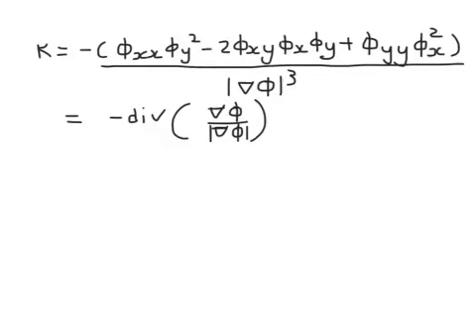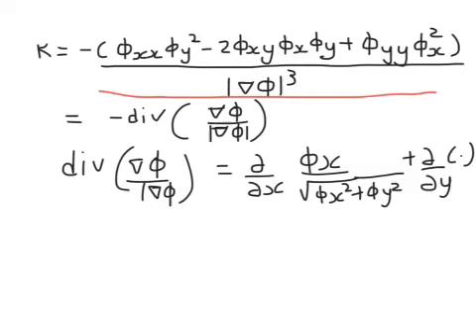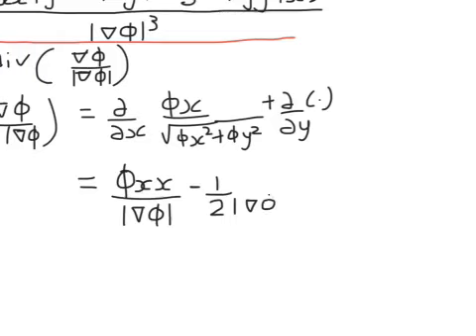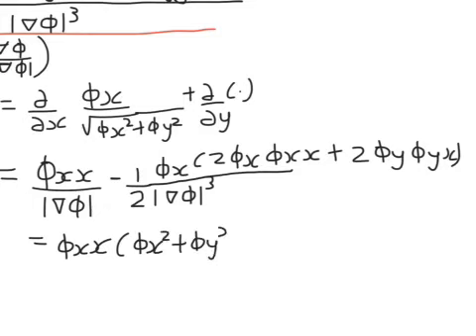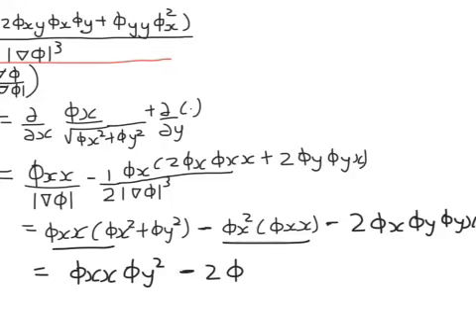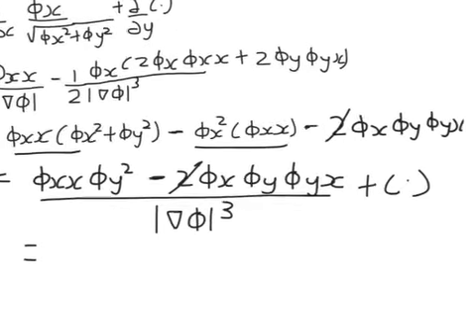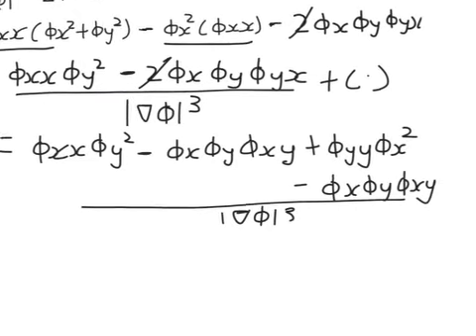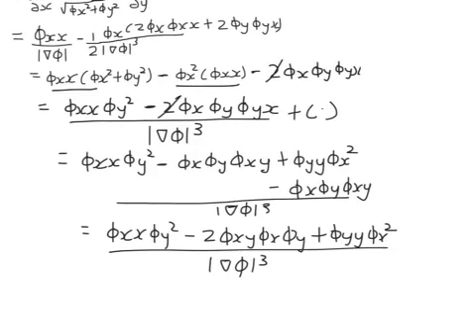Level Sets: L09 Curvature in level sets part 2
We show that curvature in level sets is same as the negative of the divergance of the unit normal